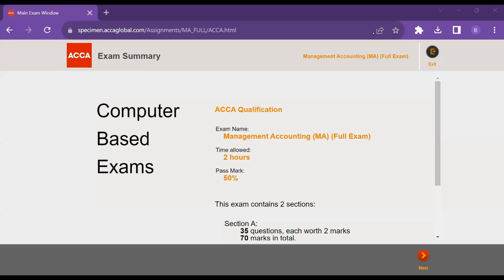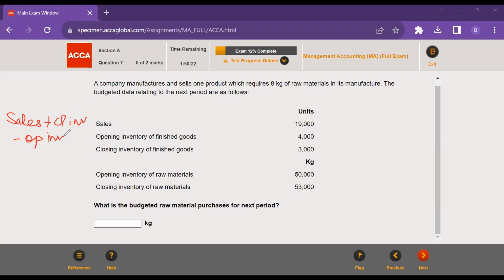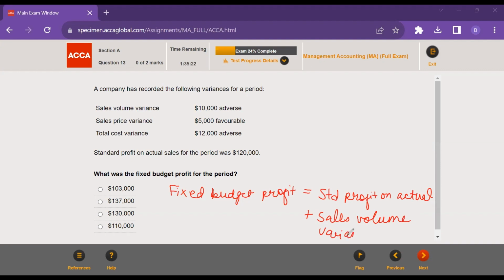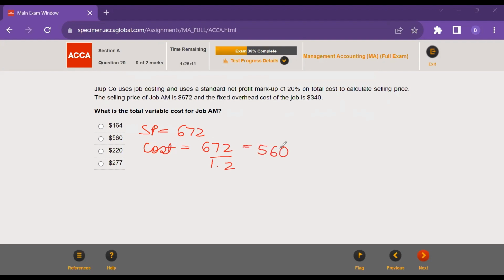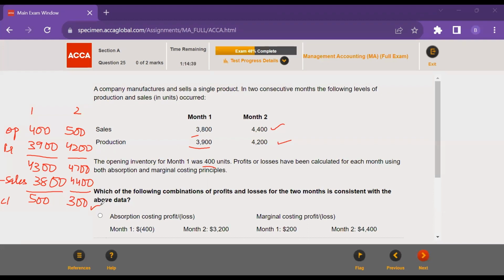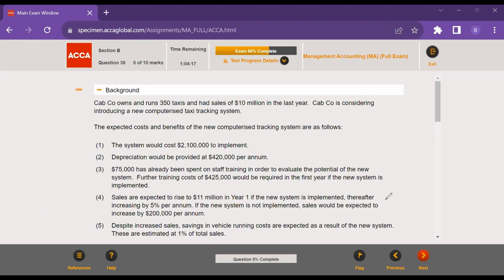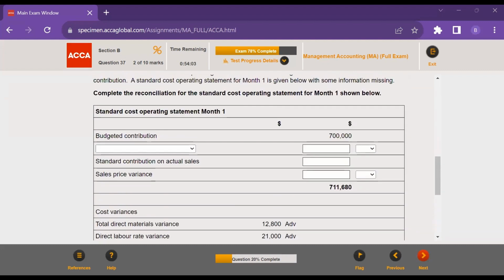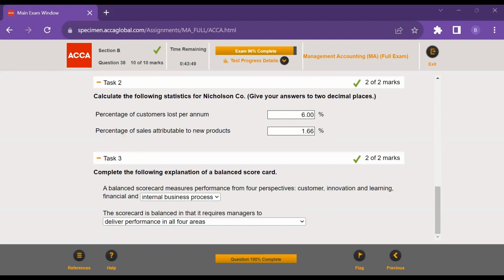ACCA MA/FMA | Specimen Exam | @beingacca​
We at BeingACCA are bringing to you content related to ACCA Knowledge Level Exams.